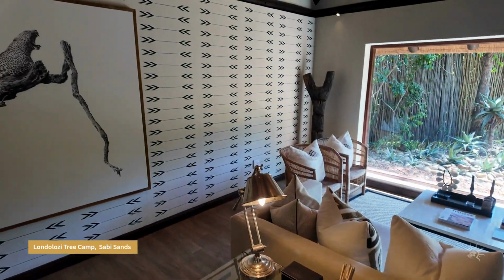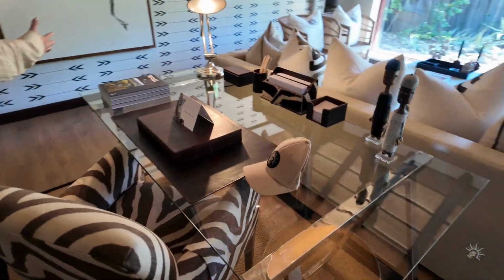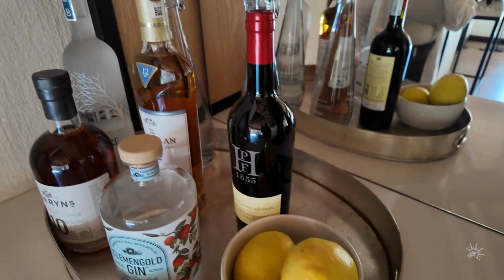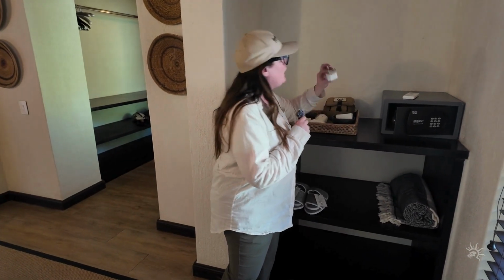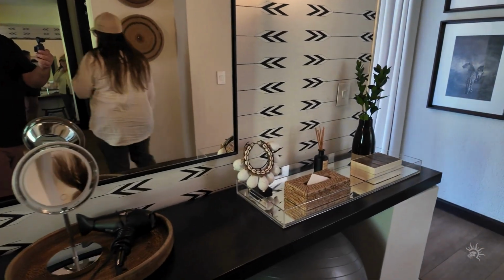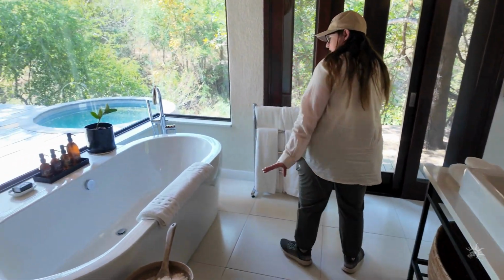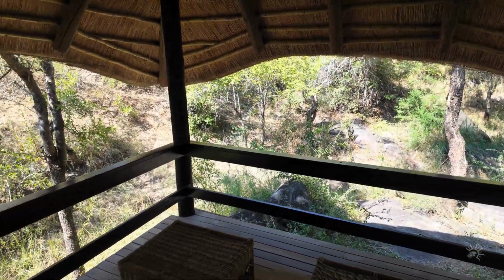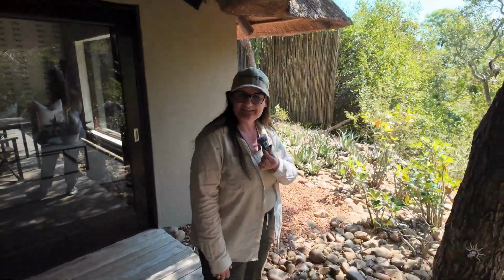📍 Inside Londolozi Tree Camp | Ultimate Big 5 Luxury Safari Lodge Tour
Step into a world of wilderness and refined luxury at Londolozi Tree Camp, one of South Africa’s top luxury safari lodges in the Sabi Sand Game Reserve. In this exclusive room tour, explore serene suites, private plunge pools, and elegant interiors that make this one of the best safari camps in Africa.

Perfect for discerning travelers seeking a Big Five safari experience, Londolozi Tree Camp combines world-class service with incredible wildlife sightings—especially leopards, for which this area is famous.

🌿 What to Expect:
– Indoor-outdoor living spaces
– Private decks with views of the African bush
– Elegant African-inspired design
– Exceptional game viewing & photography

Whether you’re planning a honeymoon safari, a luxury family holiday, or a once-in-a-lifetime African adventure, this camp offers a safari sanctuary like no other.

📍 Located in the Sabi Sands, bordering Kruger National Park with no fences, offering unrivaled access to wildlife.

🐘 Plan Your Safari With Us

At Sundowner Safaris, we specialize in tailor-made luxury safaris across Africa. From iconic reserves like Londolozi and Mala Mala to beach escapes and hidden gems, let us craft your dream trip.